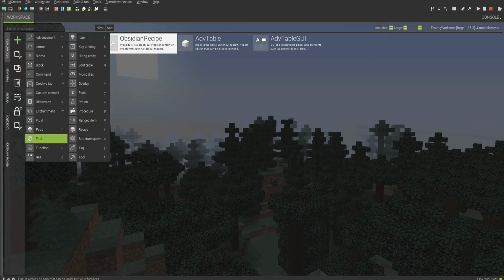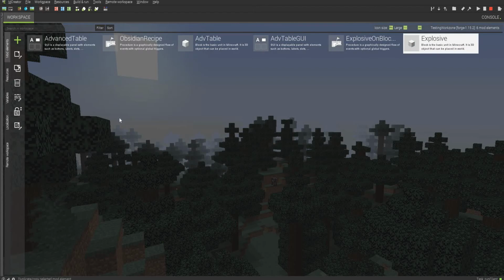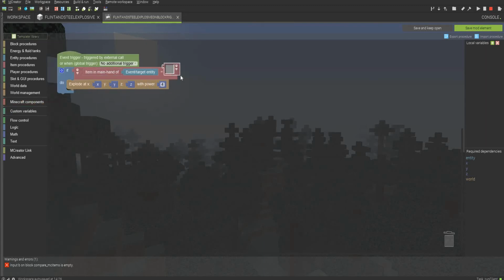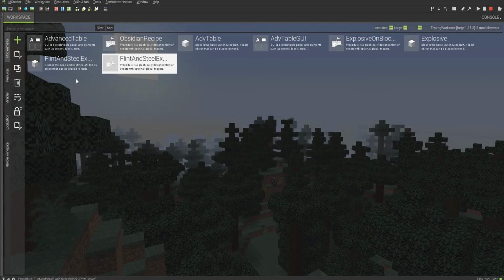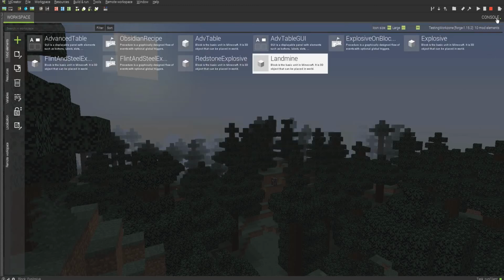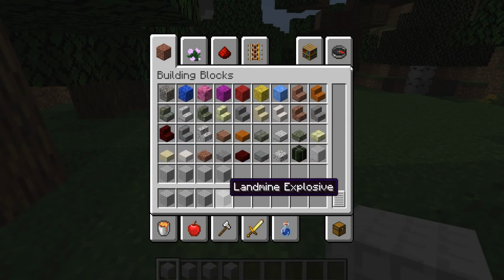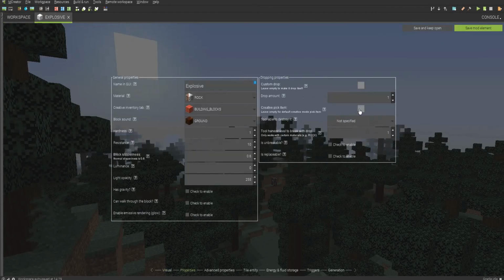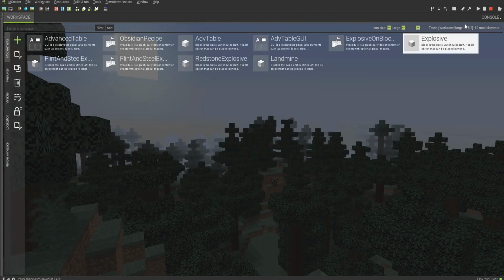MCreator 2020.4 - How to Make an Explosive (Regular, Flint And Seel, Landmine, and Redstone)